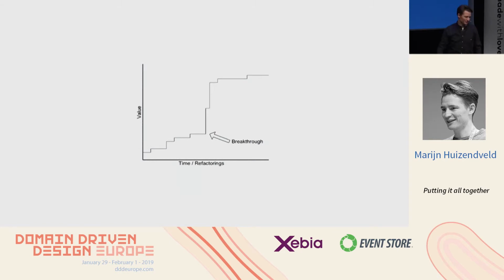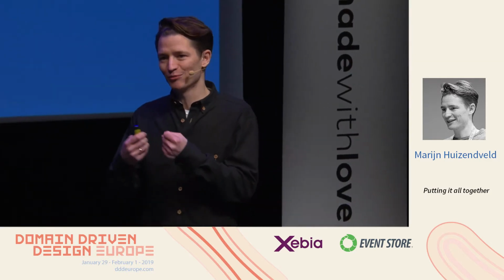Putting it all together - Marijn Huizendveld - DDD Europe 2019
Overwhelmed by DDD? Marijn will share how different aspects and methods from DDD can be used together to create the most impact.

Biography

Marijn teaches people of different backgrounds the skill of doing the things that matter in environments that are critical to performance.

Often his work involves organizations, software and customers. He brings these worlds together while teaching you and your colleagues how to do so.

Judge him on added value, it's the only metric that matters. You may call him a consultant, coach, trainer and entrepreneur, because that's what he is.